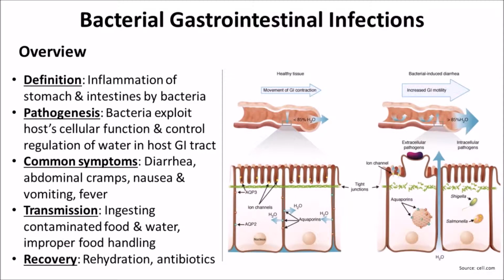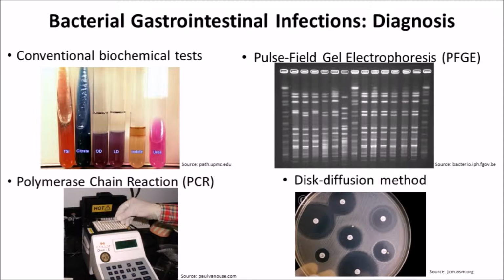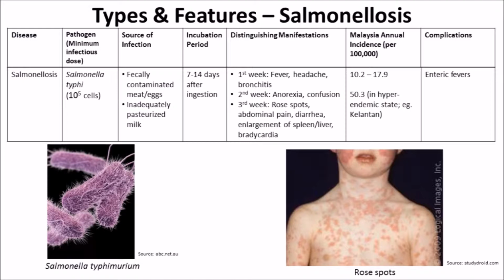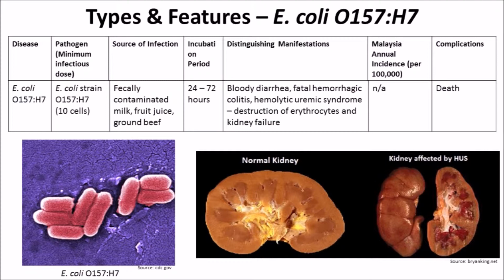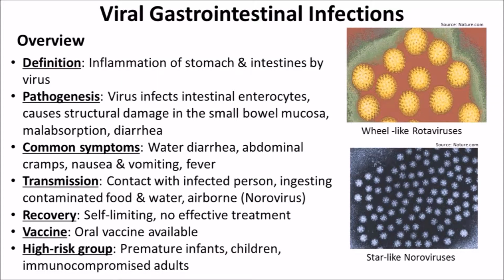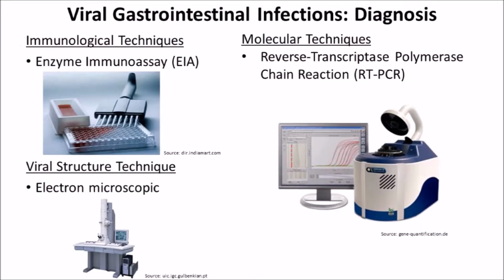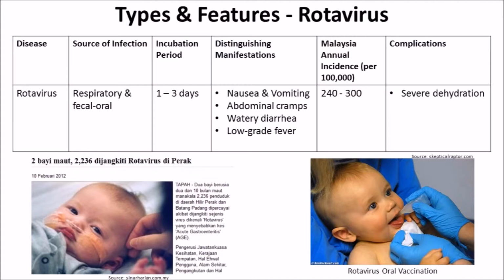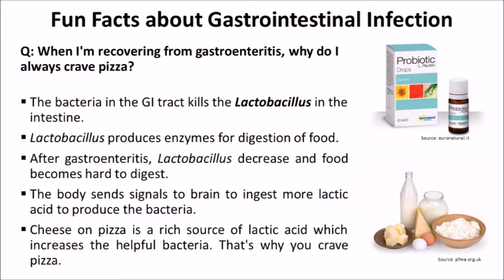GIT with discussions - Vinny